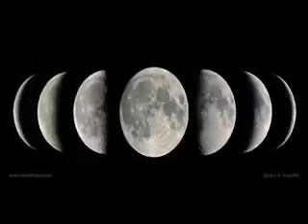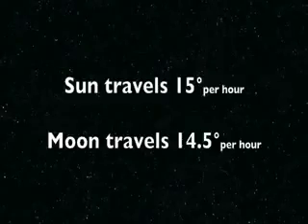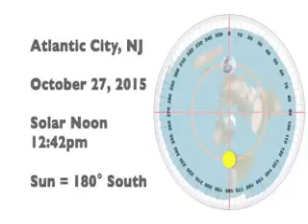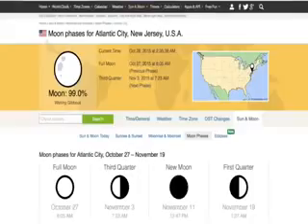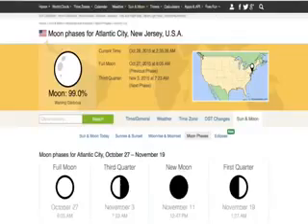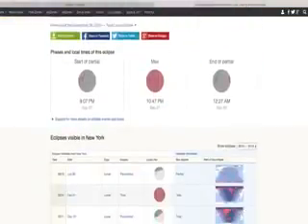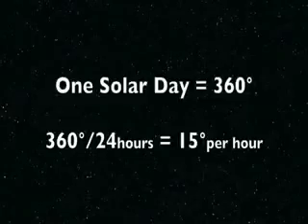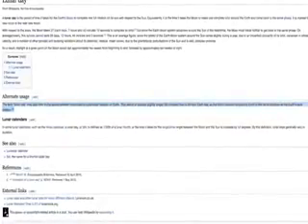FLAT EARTH THE MYSTERY OF THE Moon IS Finally [ REVEALED! MIND BLOWING] - The Best Documentary Ever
hi, how are you? i hope you always healthy. welcome to my channel, world history official. in this video, i would like to talk about the Moon in flat earth. this is the .